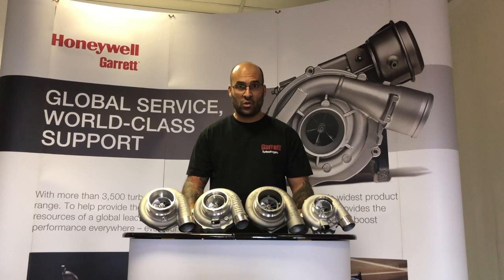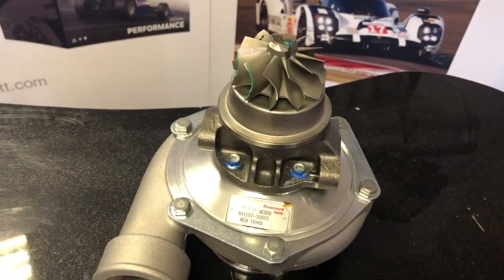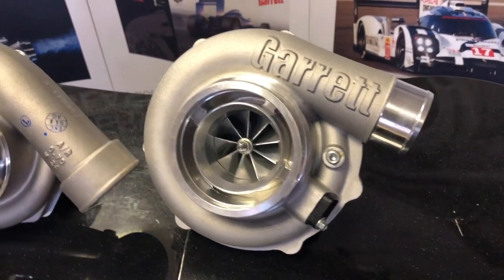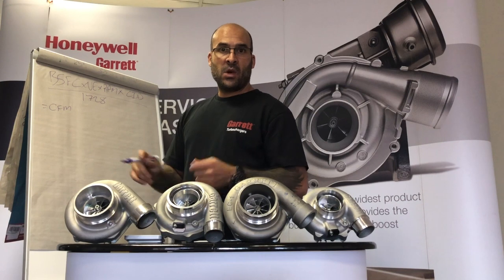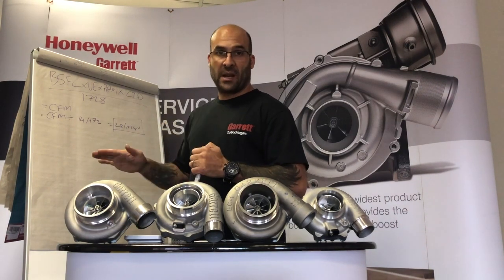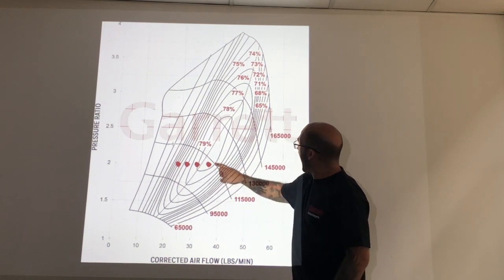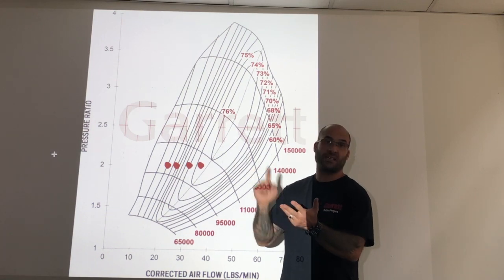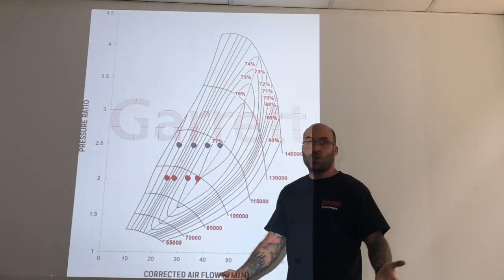G25 660, G30 770, GTW3476, GTX3582R Gen2 compared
This Video is in response to requests by our subscribers asking for a direct comparison between the G25, GTW3476, G30 and GTX3582R Gen2 turbochargers -  This is a little more in depth than a simple comparison - anyways the video covers compressor maps and the formula used to plot them. I tried to keep this simple as possible without using too many formula references etc.  Enjoy -

- link to the G25-660 video